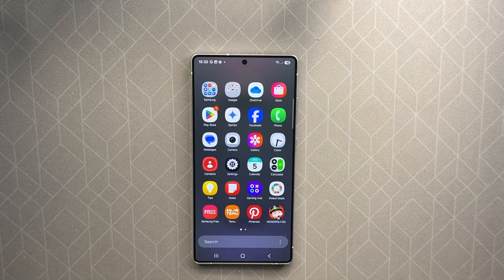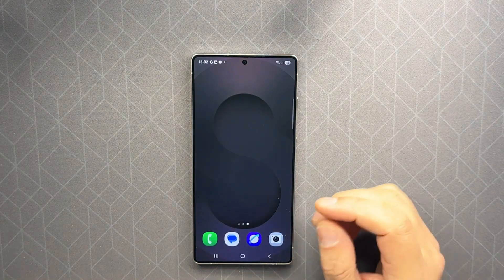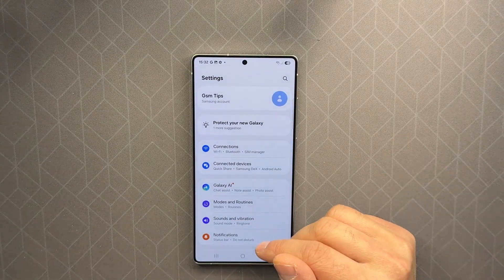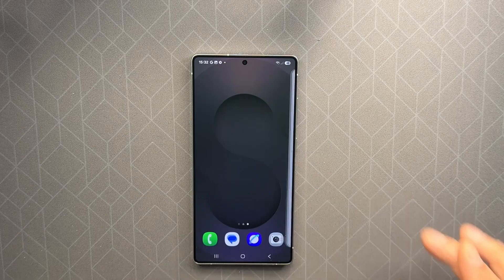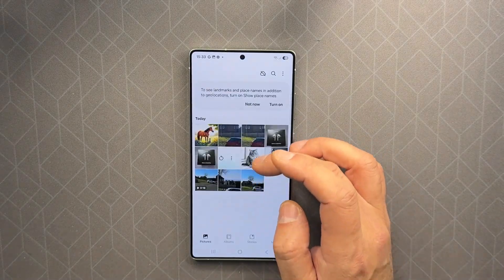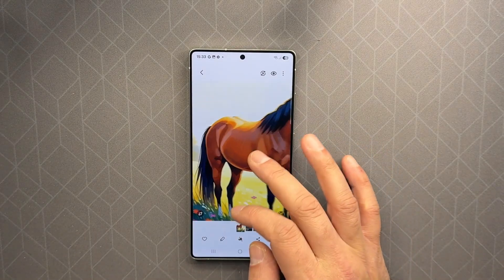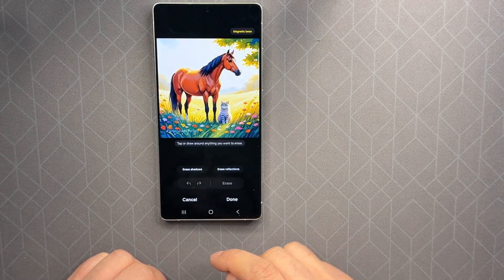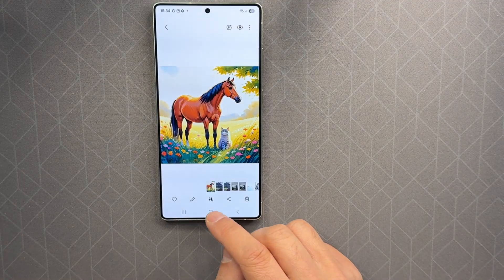Create Stunning AI-Generated Images | Samsung Galaxy S25 Ultra Guide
Unlock the power of AI with the Samsung Galaxy S25 Ultra! 📱✨ In this video, we’ll show you how to generate amazing AI images using Samsung’s latest AI tools. Whether you're enhancing photos, creating unique artwork, or exploring AI creativity, this step-by-step guide will help you make the most of your device.

🔥 Features Covered:
✅ AI image generation on the S25 Ultra
✅ How to access and use Samsung’s AI tools
✅ Tips for creating high-quality AI images